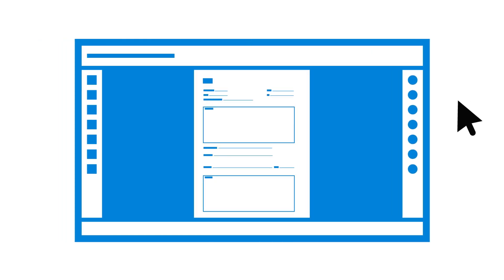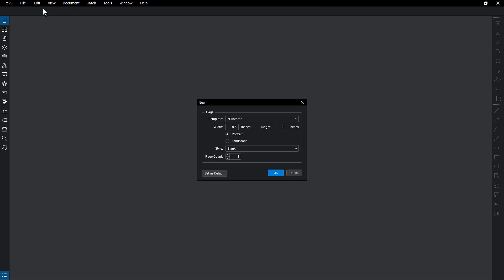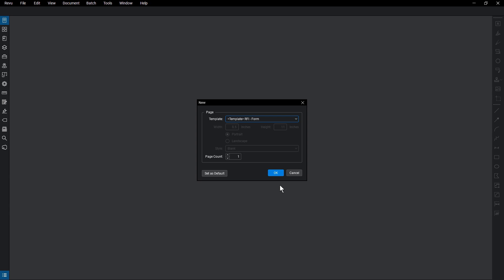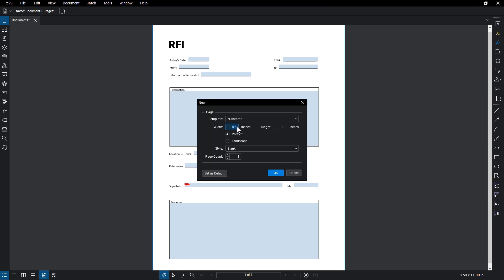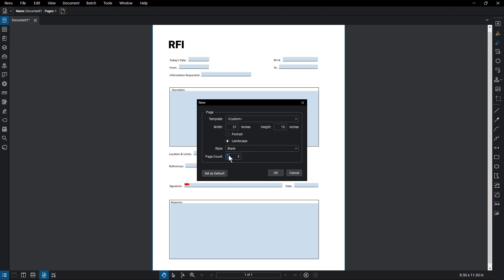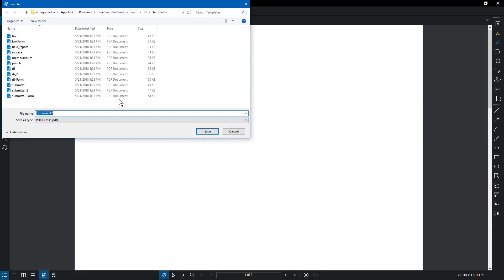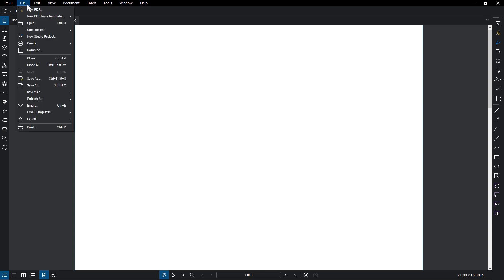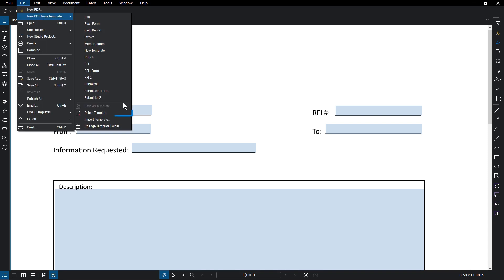Create New PDF + PDF from Template in Revu (v.18, 19, 20)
Create new, blank PDFs, generate PDF templates installed with Revu, or create custom templates to reuse and share with your team